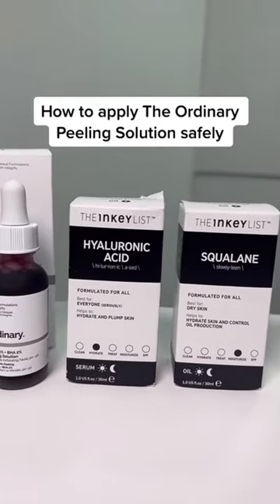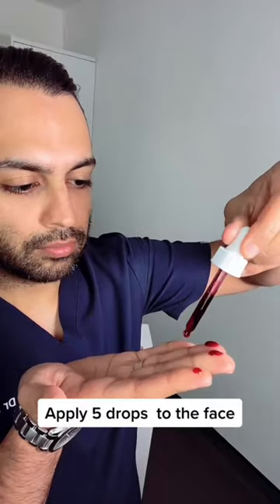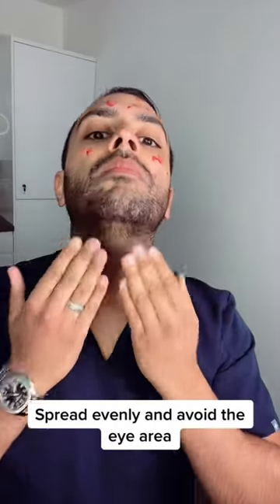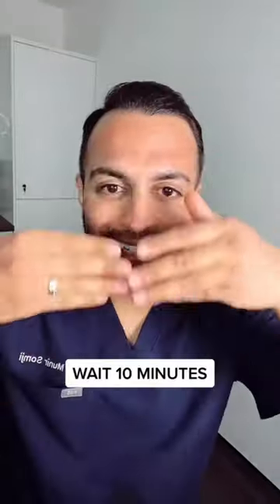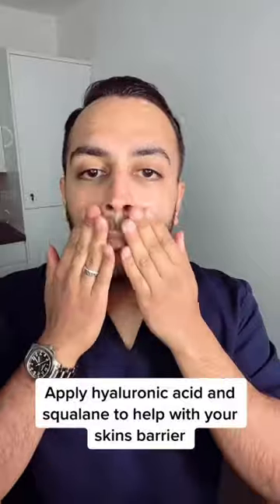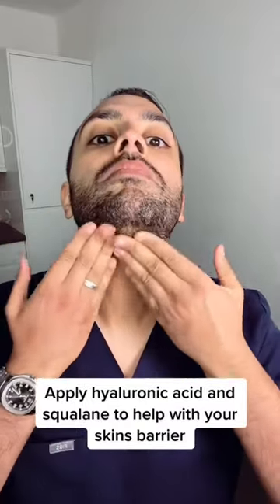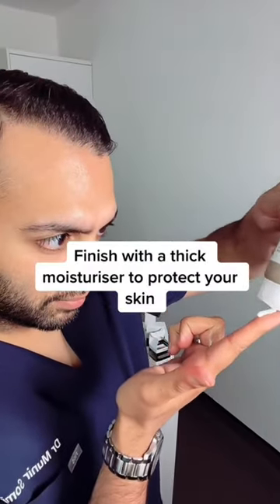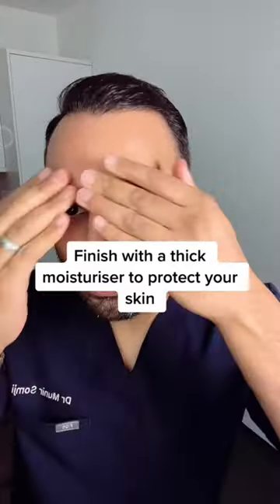Doctor shows how to use The Ordinary AHA 30% + BHA 2% Peeling Solution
The Ordinary AHA 30% + BHA 2% Peeling Solution is a popular skincare product produced by the brand "The Ordinary." It is an exfoliating peel that combines alpha hydroxy acids (AHAs) and beta hydroxy acids (BHAs) to provide a deep and effective exfoliation for the skin.

AHAs are chemical exfoliants that work by gently dissolving the bonds between dead skin cells, allowing them to be easily sloughed off. They can help improve the skin's texture, reduce the appearance of fine lines and wrinkles, and even out skin tone. The AHA used in this product is glycolic acid, which is derived from sugar cane.

BHAs, on the other hand, are oil-soluble and can penetrate deep into the pores. The BHA used in this product is salicylic acid, which is known for its ability to unclog pores and treat acne-prone skin. It can help reduce blemishes, blackheads, and whiteheads.

The combination of AHA and BHA in The Ordinary's peeling solution provides a potent exfoliating treatment that targets both the surface of the skin and the deeper layers. It is recommended for use by individuals who have experience with acids and have non-sensitive, resilient skin. It is important to follow the instructions provided by the brand carefully and conduct a patch test before using the product to ensure compatibility with your skin.

When using the AHA 30% + BHA 2% Peeling Solution, it is typically applied to clean, dry skin and left on for a specific amount of time (usually around 10 minutes). Afterward, it should be rinsed off thoroughly with water to neutralize the acids. It is important to avoid sun exposure and use adequate sun protection after using this product, as it can increase sensitivity to the sun.

As with any exfoliating product, it is crucial to start with a lower concentration and gradually increase the frequency of use to allow your skin to adjust. If you have any concerns or specific skin conditions, it is always recommended to consult with a dermatologist or skincare professional before incorporating new products into your routine.